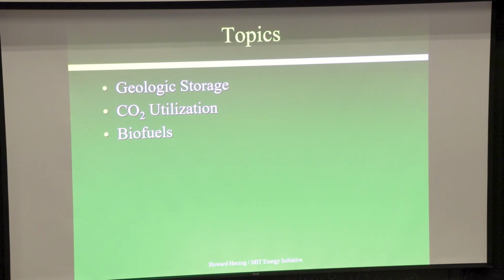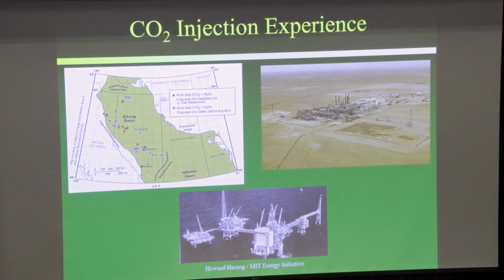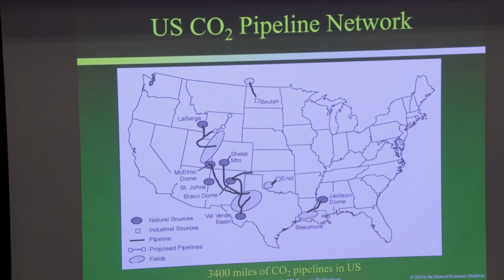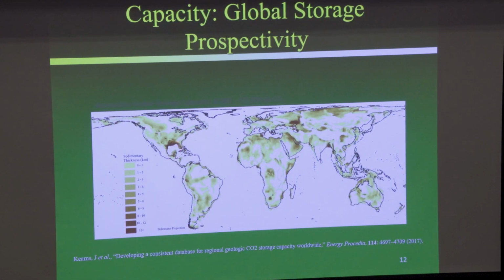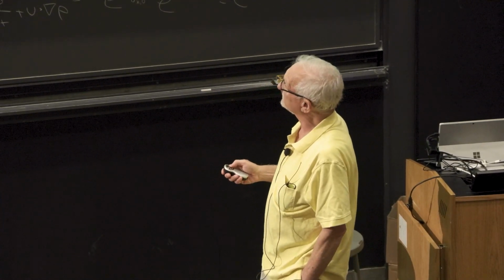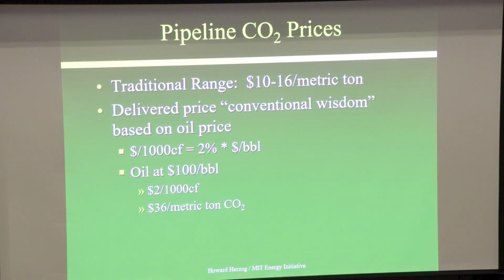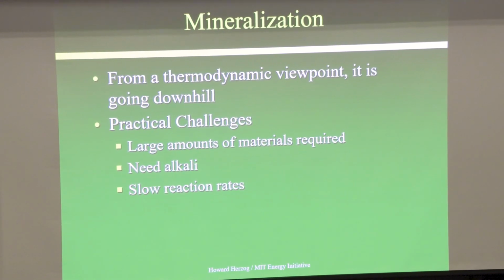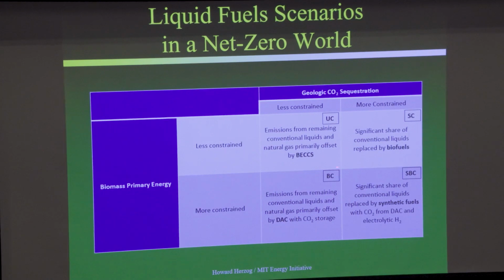Mitigating the Carbon Footprint of Combustion Through CO2 Capture and Storage, Herzog, Day 5, Part 1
A lecture by Howard J. Herzog from the June 25 - June 30, 2023 Princeton - CEFRC Combustion Summer School held at the Princeton University Campus: "Mitigating the Carbon Footprint of Combustion Through CO2 Capture and Storage"

Mitigating the Carbon Footprint of Combustion through CO2 Capture and Storage
Lecturer: Howard J. Herzog (Massachusetts Institute of Technology, USA)

Course Content: The combustion of fossil fuels with its release of CO2 to the atmosphere is the number one contributor to climate change.  Through carbon capture technologies, it is possible to capture the CO2 produced by combustion and prevent it from being emitted to the atmosphere.

This course covers the following topics:  climate change fundamentals and the role of CO2; approaches to carbon capture, including post-combustion, oxy-combustion, and pre-combustion; novel combustion processes aimed at facilitating CO2 capture; what to do with the captured CO2 (CO2 storage and utilization); and carbon removal (creating offsets by removing CO2 from the atmosphere).